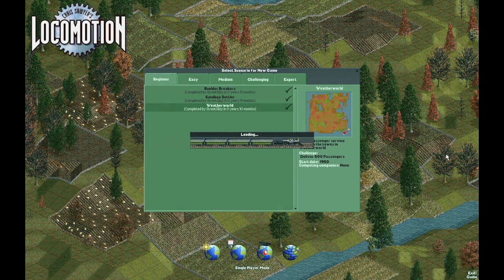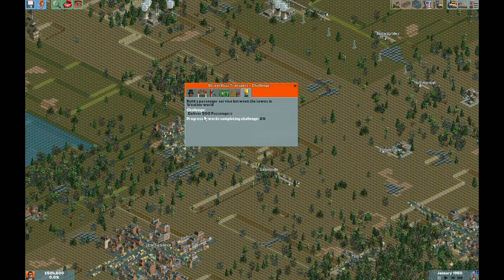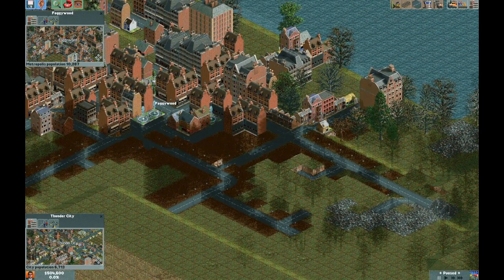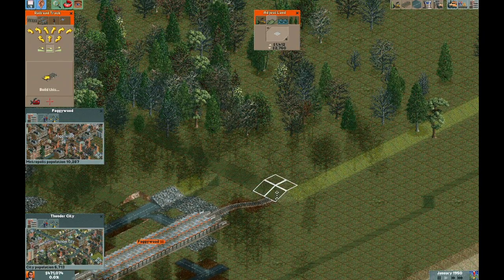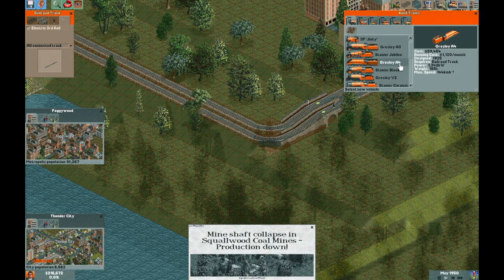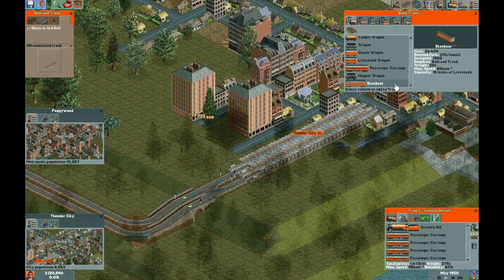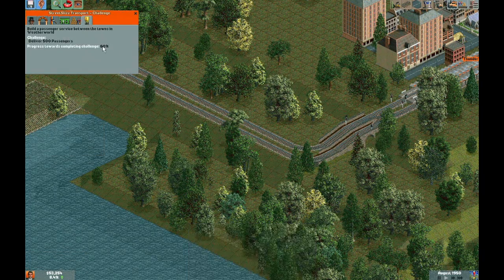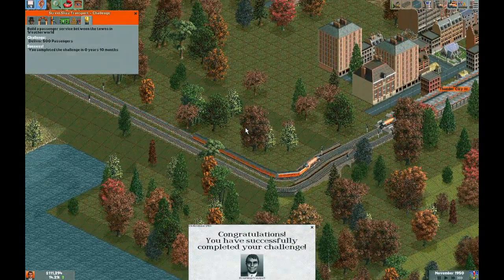Matt Plays - Locomotion 03, Weatherworld (Narrated)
Challenge: Deliver 500 Passengers